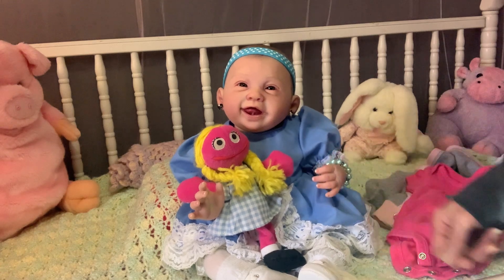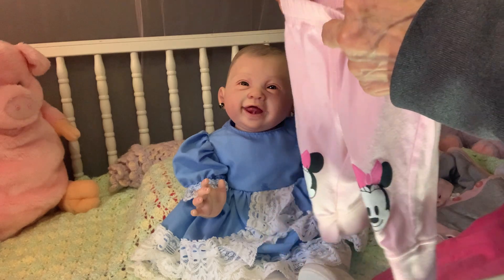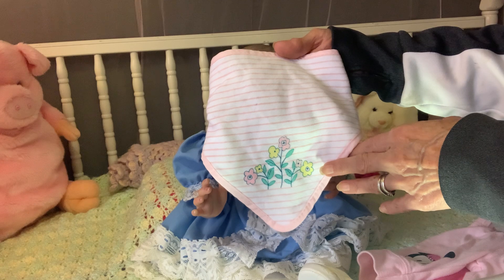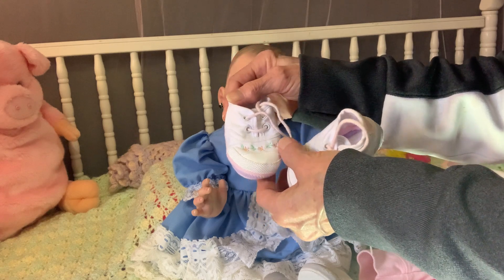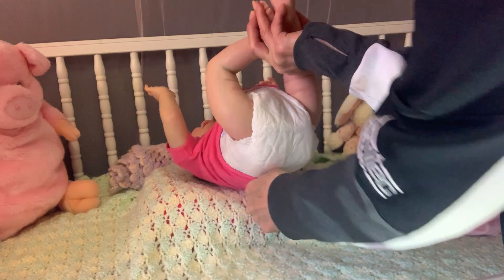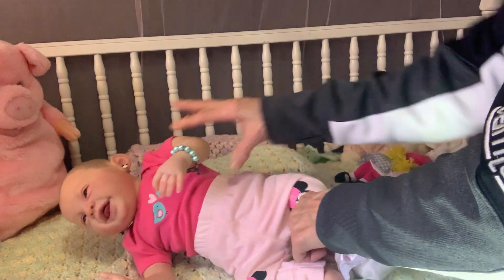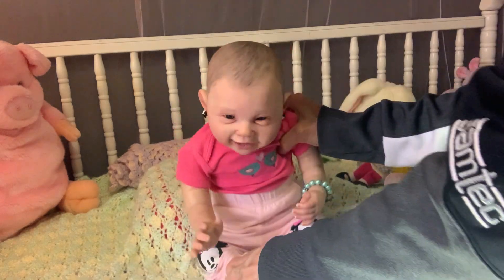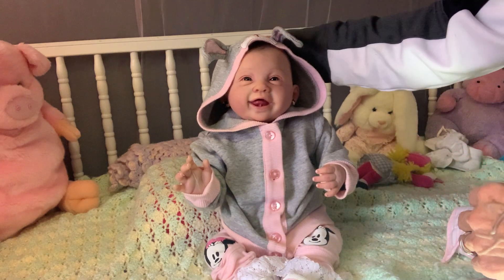onwednesdayswewearpink 🌸@rebornlivingdolls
I'm on Instagram as ky_dolly_mom